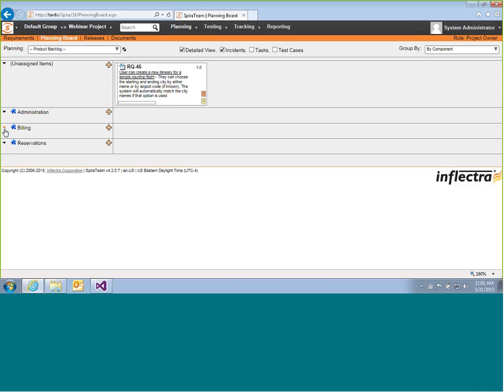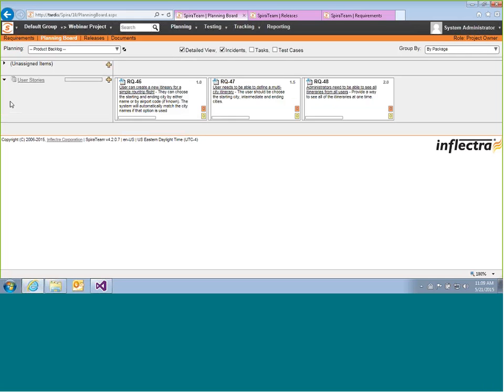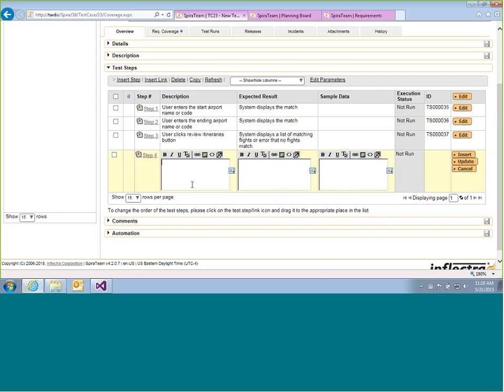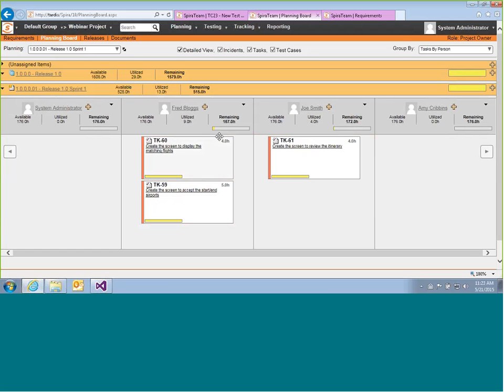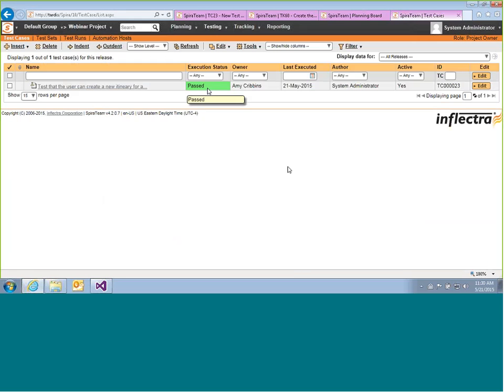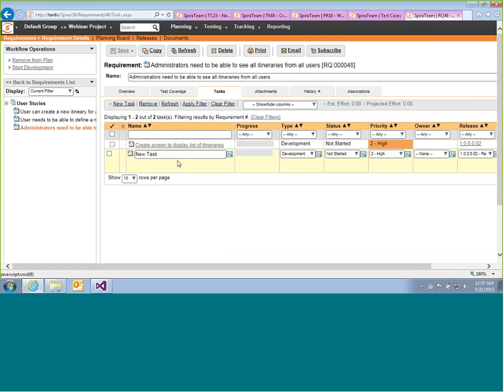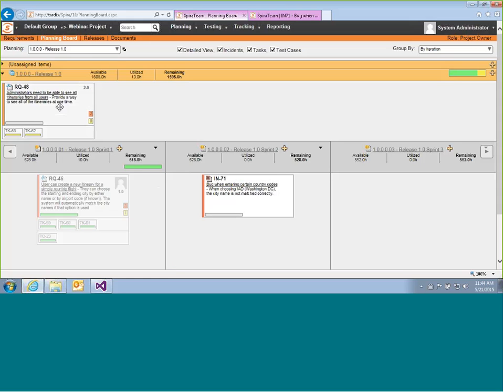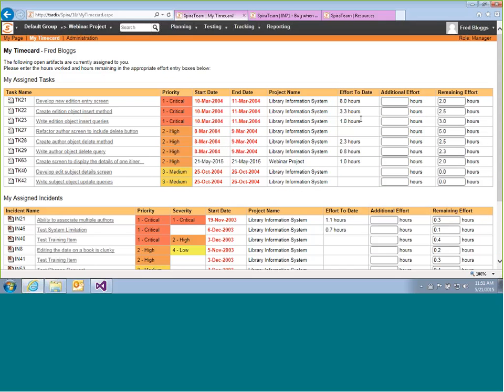SpiraPlan & SpiraTeam v4.2 Agile Development Webinar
Learn about how to use SpiraPlan or SpiraTeam from Inflectra to manage your agile software development project. Learn about how to use the Planning Board to do backlog planning, release planning, sprint planning and resource management. See how to use Spira for both Scrum and Kanban projects.